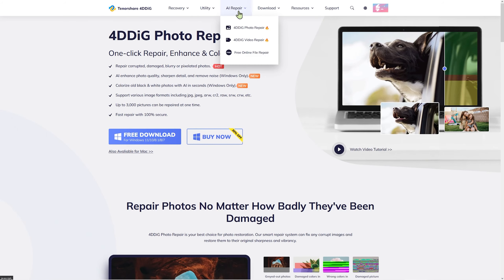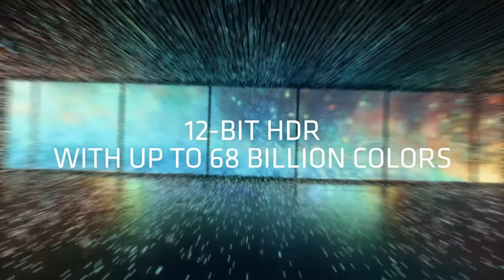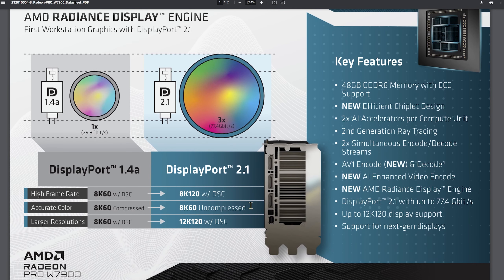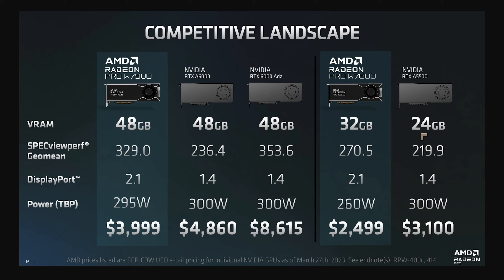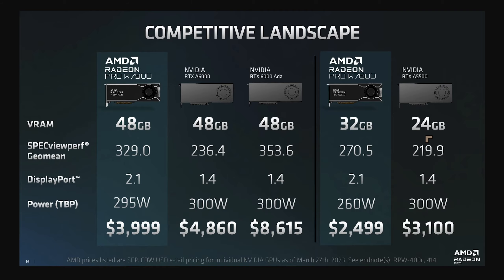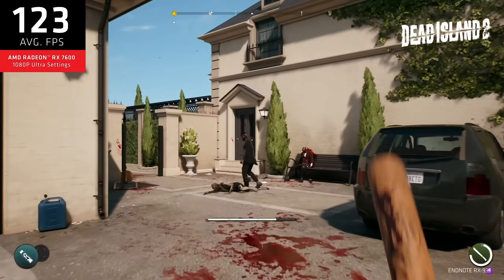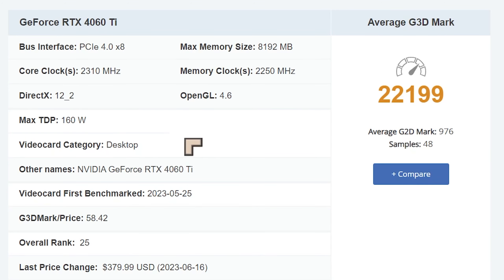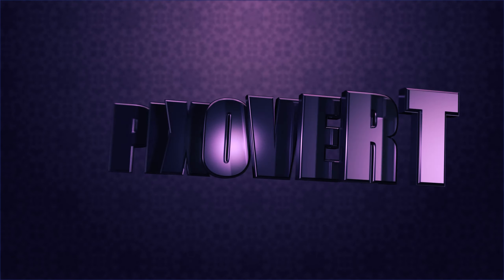New AMD and Nvidia Graphics Cards June 2023 - RTX 4060 Ti, Radeon RX 7600, Radeon Pro 7900 7800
This is the guide to the newest GPUs in the AMD Radeon and Nvidia Geforce families - covering the performance and potential use cases

Radeon Graphics Cards - Pre Amazon Prime offer: